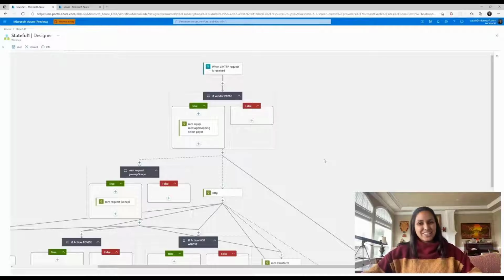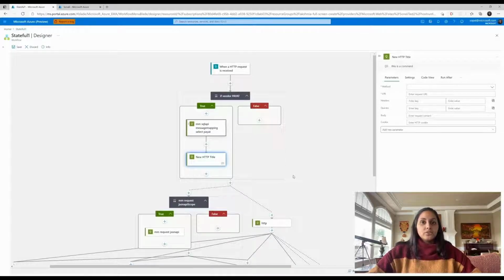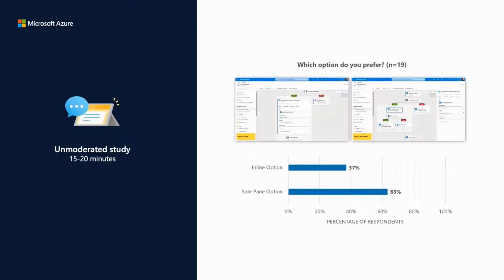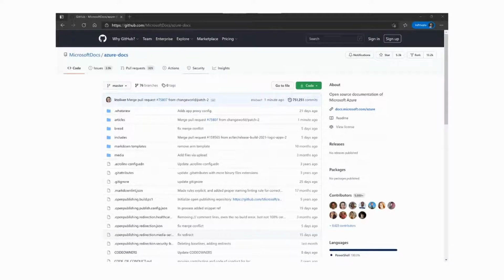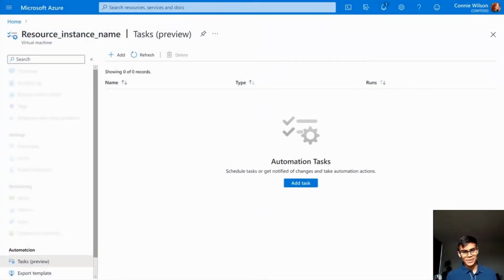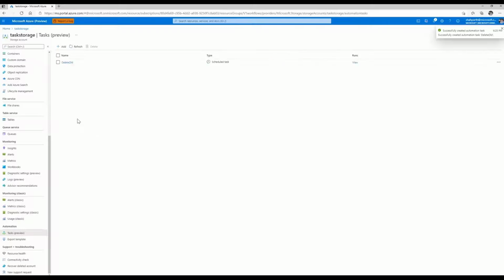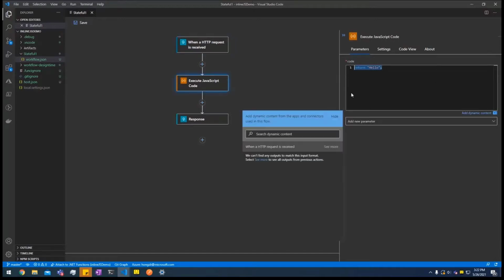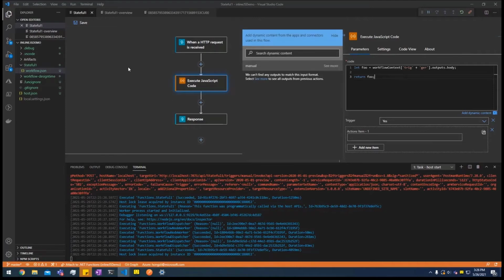Azure Logic Apps Lightning Talks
This INTEGRATE 2021 session had five exceptional speakers covering several exciting areas often left out when discussing Azure Logic Apps.

List of topics that you get to watch,
• The new workflow designer in Logic Apps - Sonali Pai
• UI/UX design-oriented updates - Xiaowei Jiang
• Steps to contribute to the open-source Logic Apps Documentation - Laura Dolan
• Automation tasks in Logic Apps - Parth Shah
• Logic App's inline code capability - Henry Liu

Check out the full video to better understand the above updates with detailed demos!